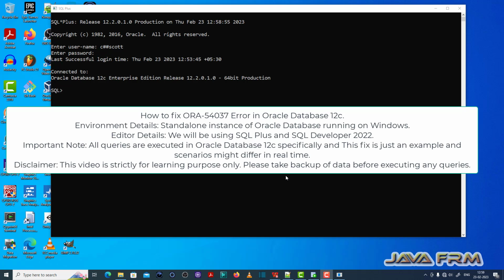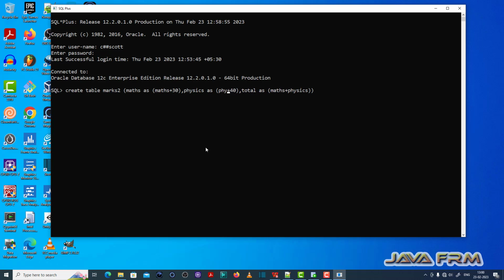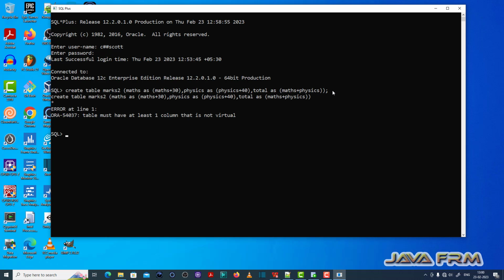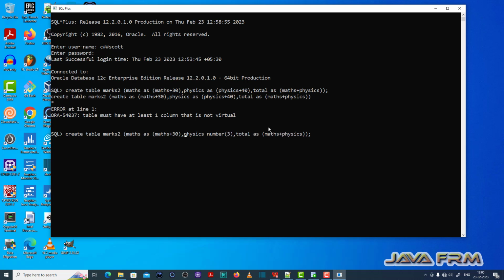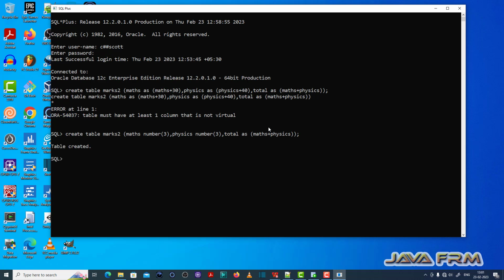ORA-54037: table must have at least 1 column that is not virtual - Oracle Database 12c Error Message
ORA-54037: table must have at least 1 column that is not virtual.
Cause: An attempt was made to create a table with only virtual columns.
Action: Include at least 1 column that is not virtual in the table being created.